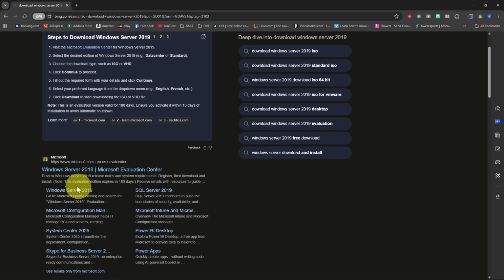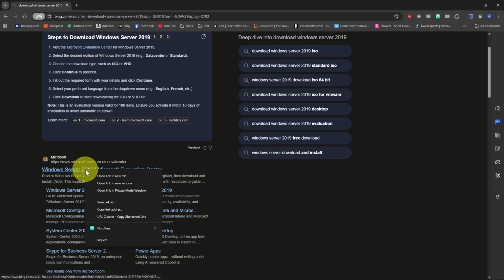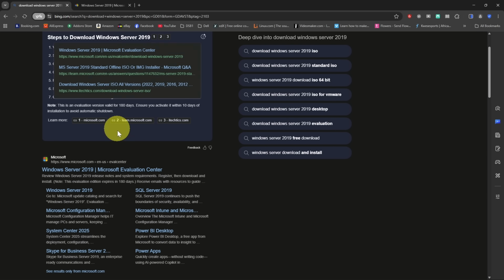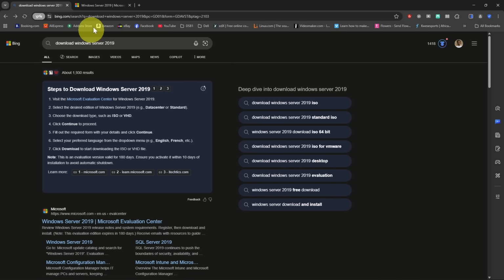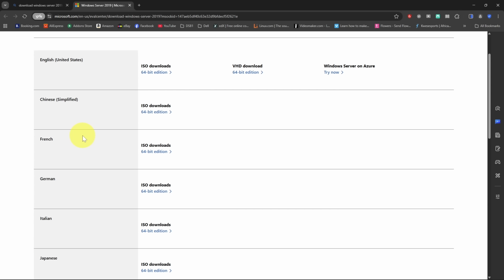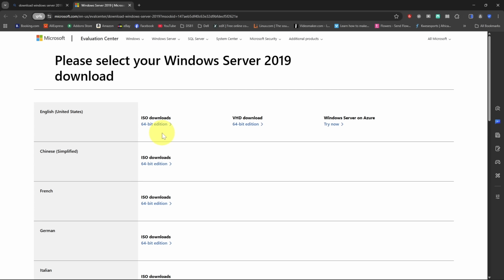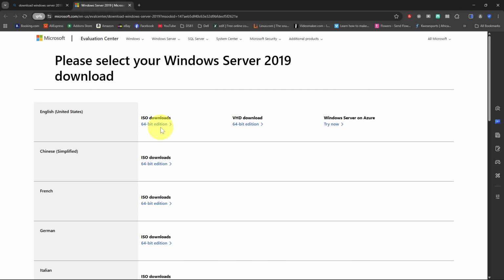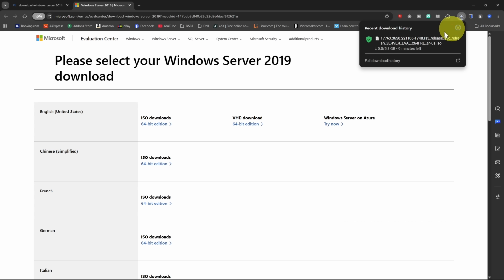How to Download Windows Server 2019 ISO from Microsoft Official Site | Episode 003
Downloading Windows Server ISO files from unofficial sources can expose your system to security risks, malware, and unreliable installations. In this video, you will learn the safe and legitimate way to download the Windows Server 2019 ISO directly from the official Microsoft Evaluation Center.

This step by step tutorial walks you through the exact process so you can get the official server ISO without relying on torrent websites or unsafe downloads. Whether you are building a homelab, practicing system administration, or preparing for IT certifications, this guide will help you download the correct file from Microsoft.

*What was discussed in the video:*
• Why you should avoid downloading Windows Server ISO files from torrent sites
• The risks of using unofficial or pirated server installation files
• How to access the Microsoft Evaluation Center
• Step by step process to download Windows Server 2019 ISO legally
• Tips for IT professionals, students, and homelab learners

This tutorial is helpful for IT professionals, system administrators, and beginners who want to practice Windows Server installation in a safe and legal way.

- 1080p HD Webcam

📚 Read My Wife's New Children's Book (The House That My Dad Built for Me)

Canada

If this perspective adds value to your work:
💬 Share your experience or opinion in the comments